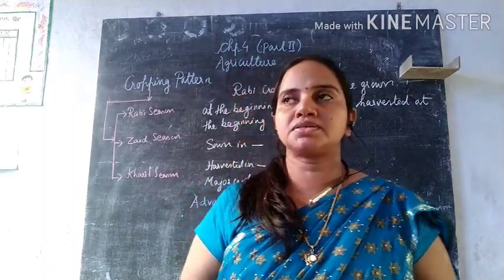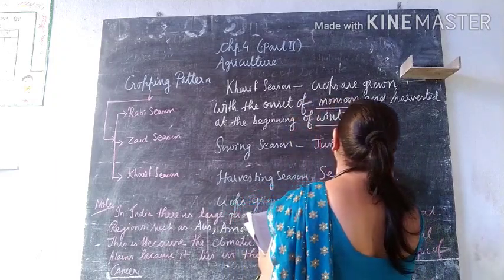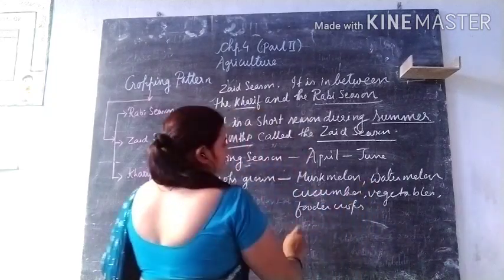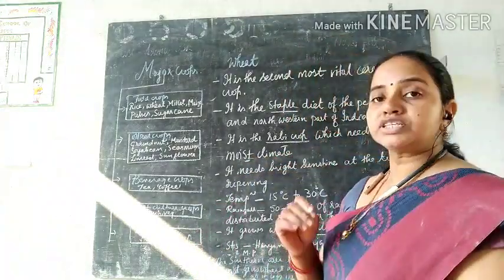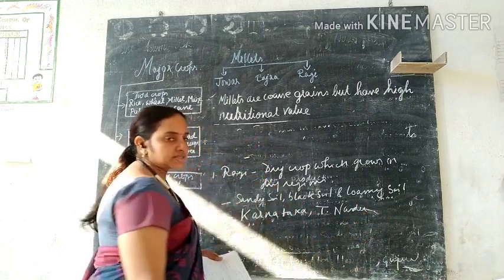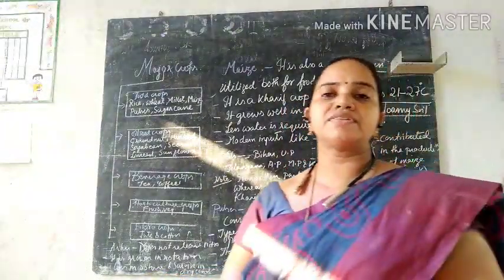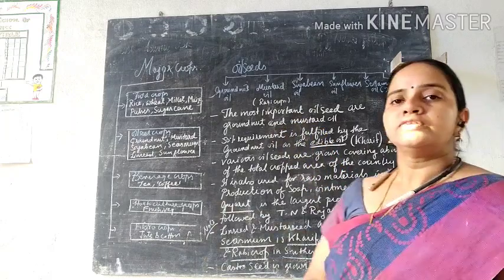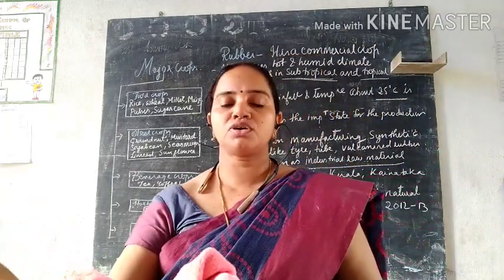Class 10 //chapter 4 //Agriculture // part-2